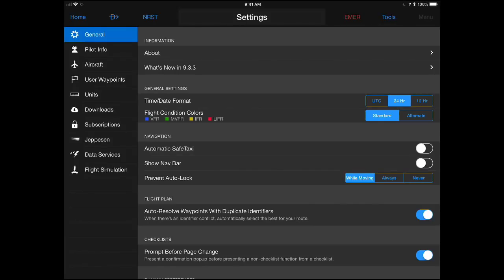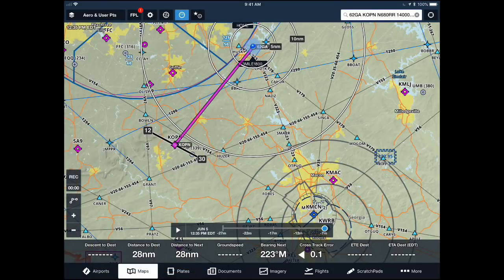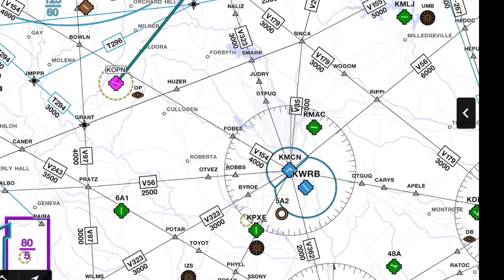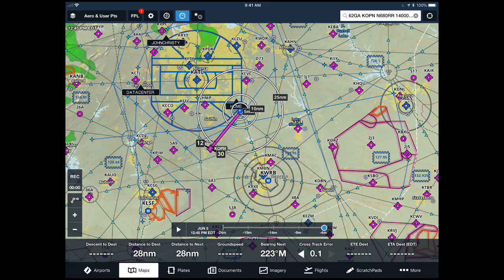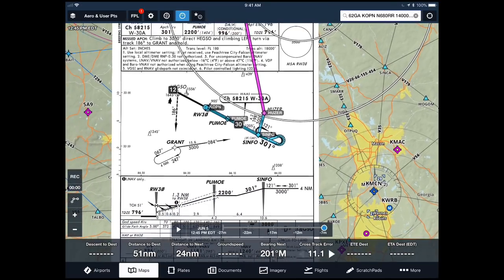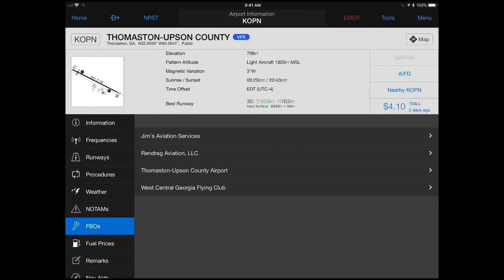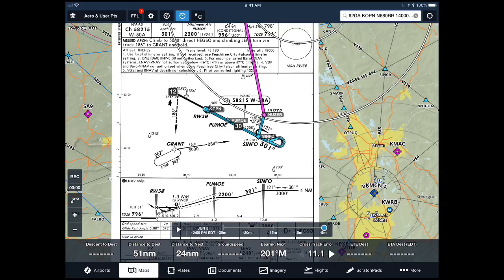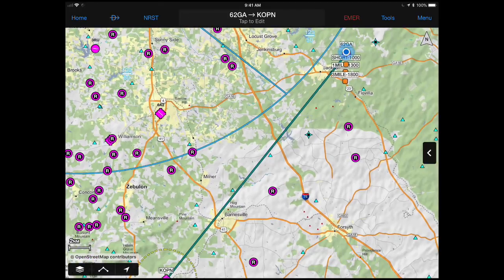Garmin Pilot vs Foreflight Round 3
This video covers Garmin Pilot version 9.3.3 and Foreflight version 10.0.2 and some of my thoughts using both in the cockpit